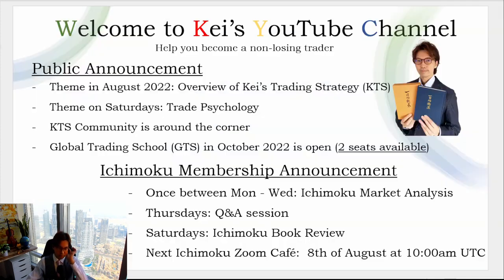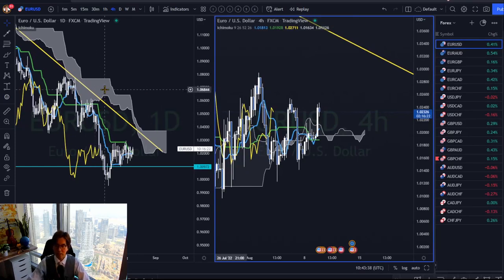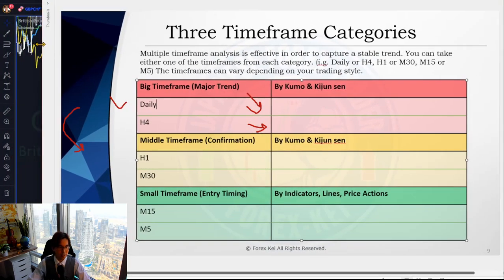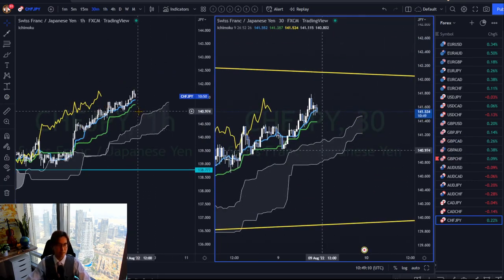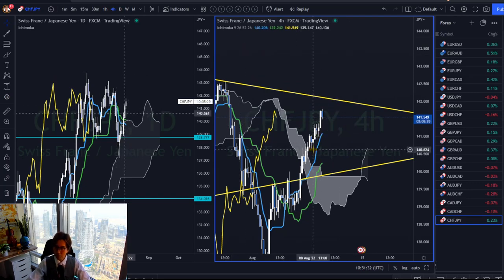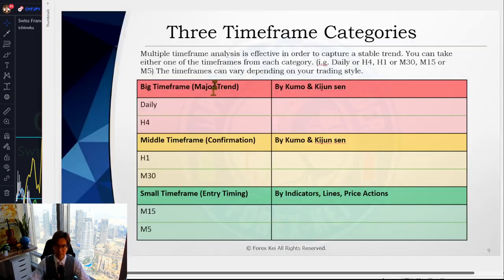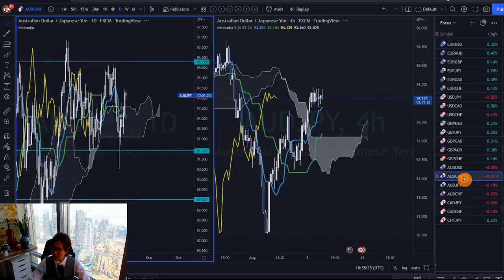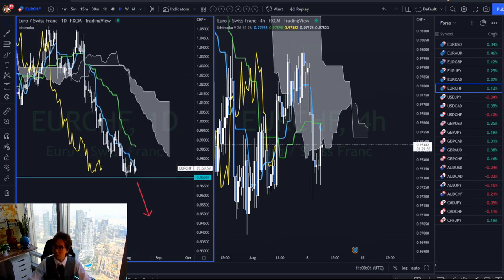2 Overview of Kei's Trading Strategy